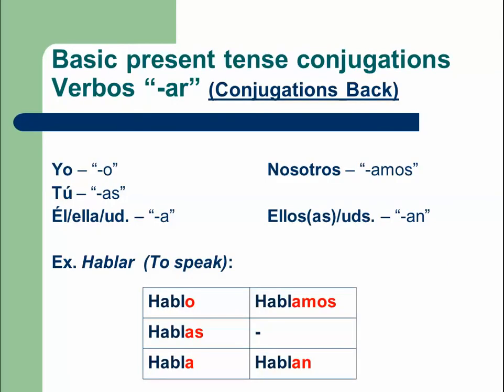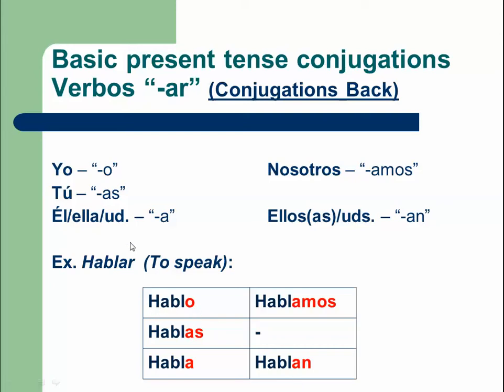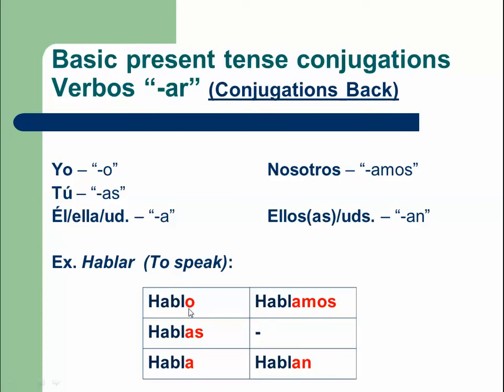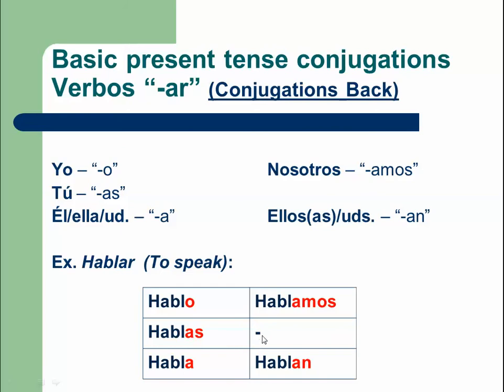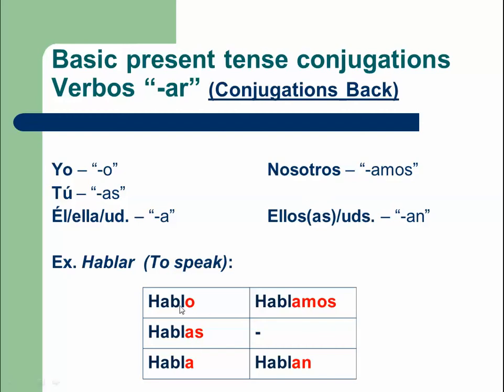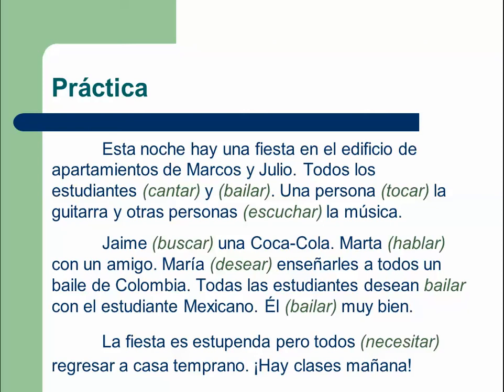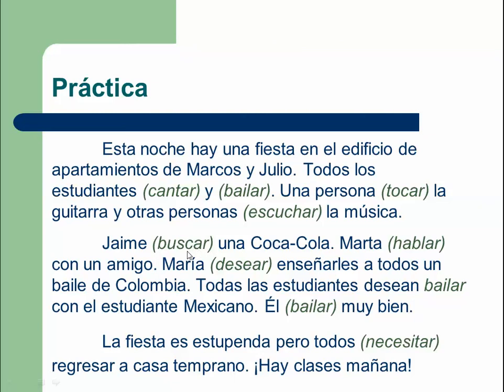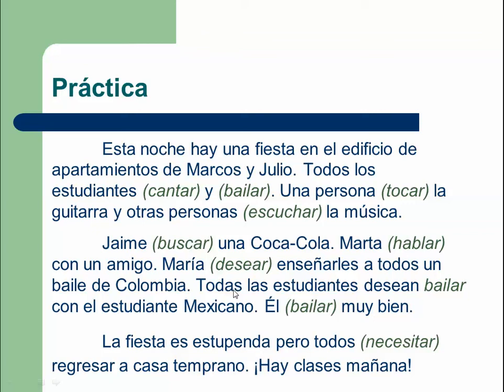Semana 4 - Verbos y Conjugacion - AR verbs